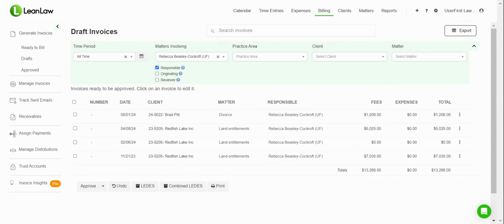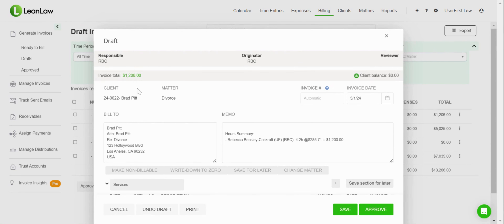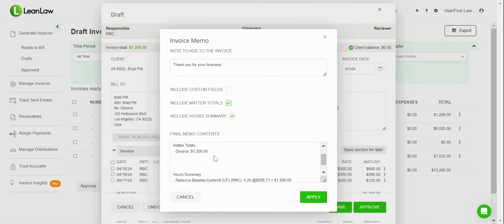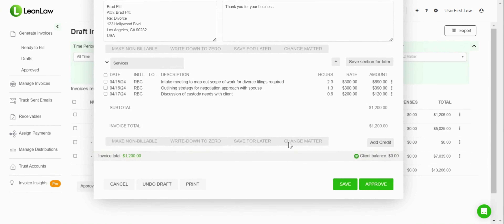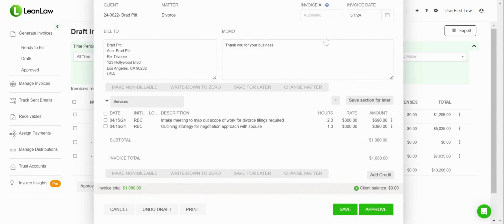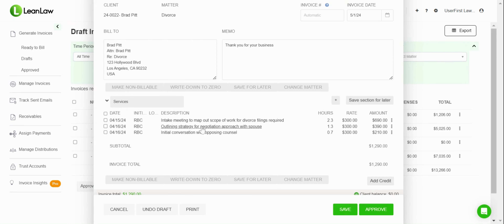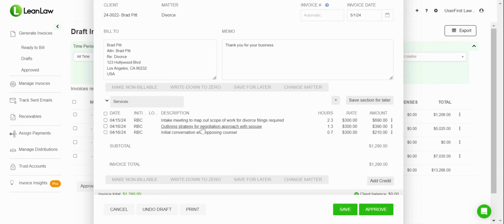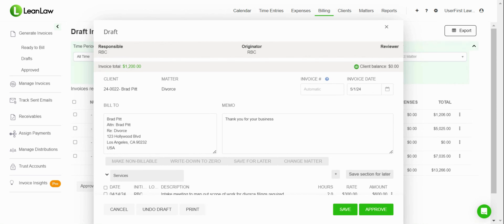Creating Draft Invoices with LeanLaw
In this video, I will guide you through the draft invoice process using LeanLaw's legal billing software. We will cover how to enter your time, prepare and send bills to clients, and ensure accurate information on your invoices. Pay attention to the steps and make any necessary changes before submitting to QuickBooks. Action requested: Watch the video and follow along to effectively build a draft invoice.

⏱️ TIMESTAMPS ⏱️

0:00 Introduction

1:30 Adding a Memo

3:25 Changing the Matter, Saving, Approving, Printing, or Undoing the Draft